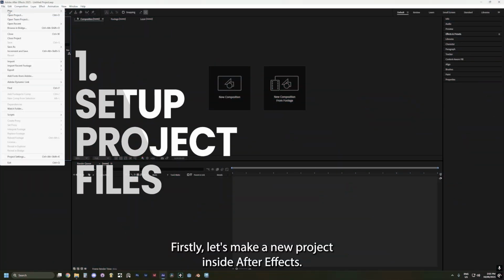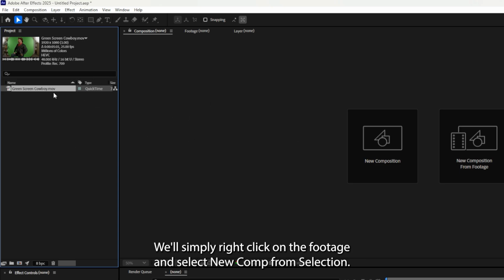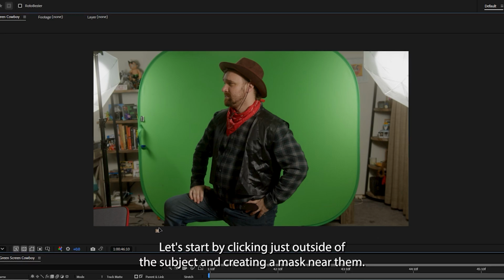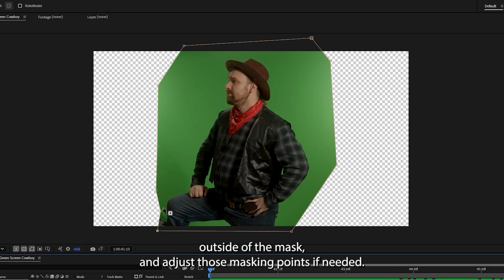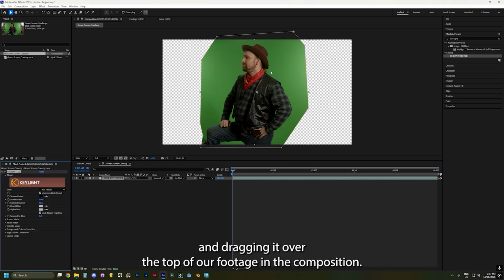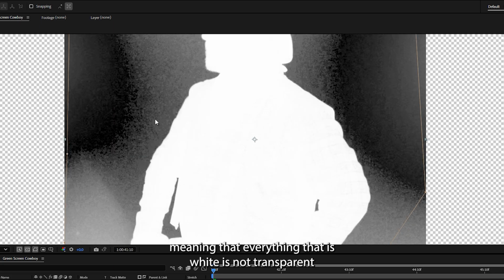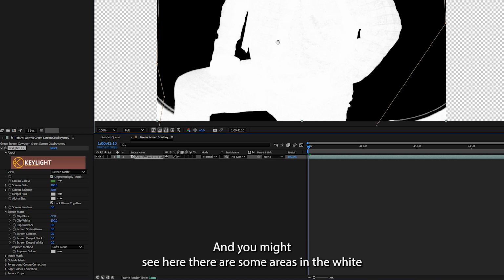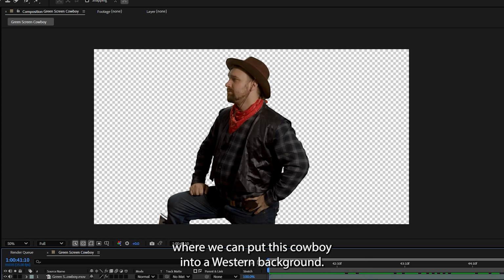Keying Green Screen Footage In After Effects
This is a beginners guide chroma keying using After Effects to understand the basic steps of keying green screen or blue footage.